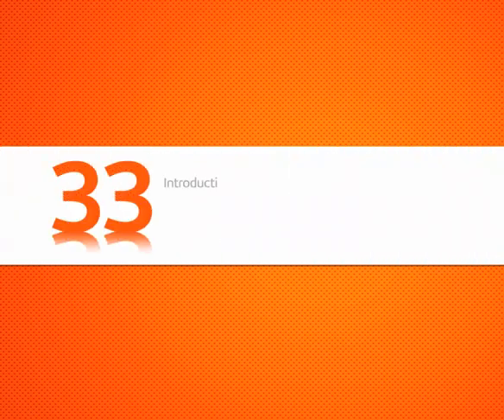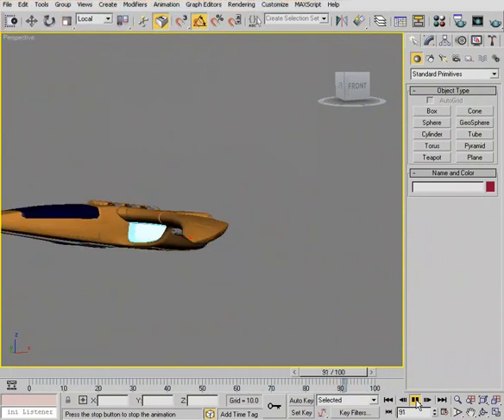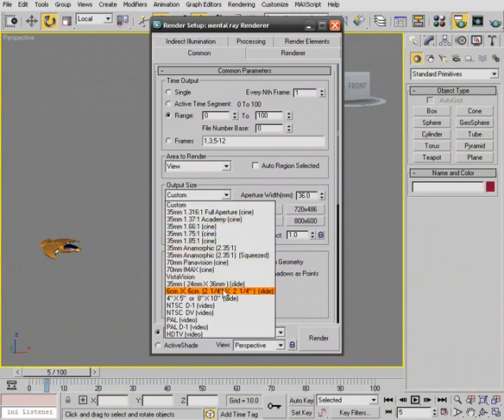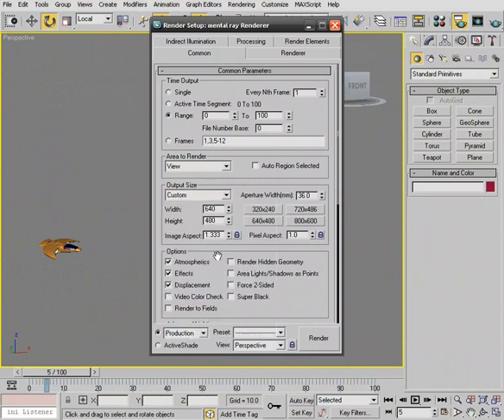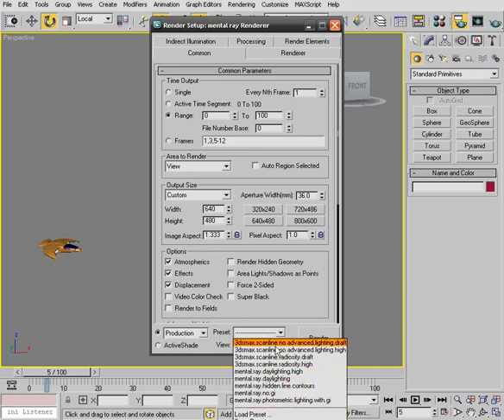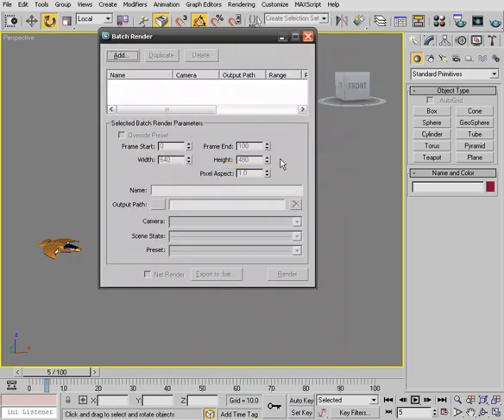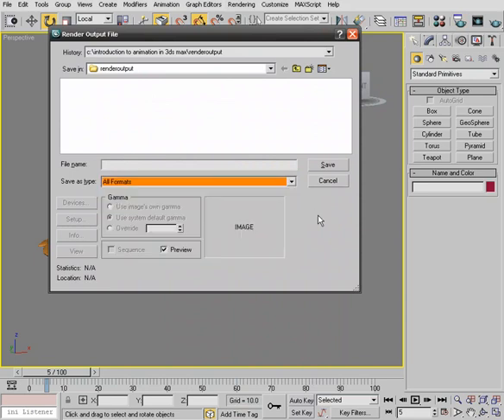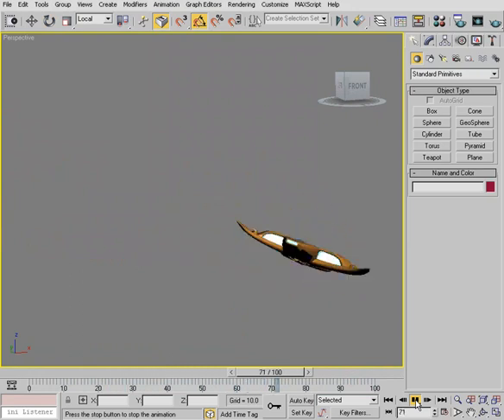3dsMax Intro Animation 33/33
xbox360-content.net
| Digital-Tutors Training
| Introduction to Animation in 3ds Max